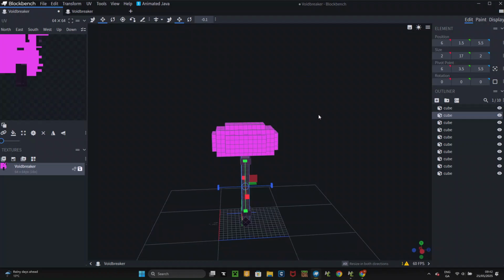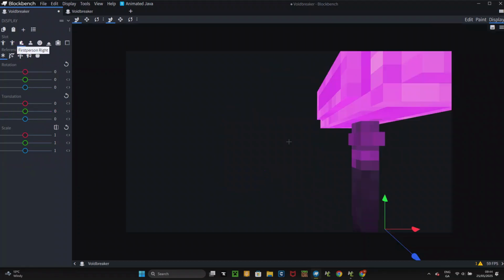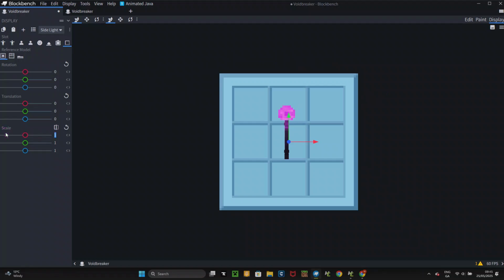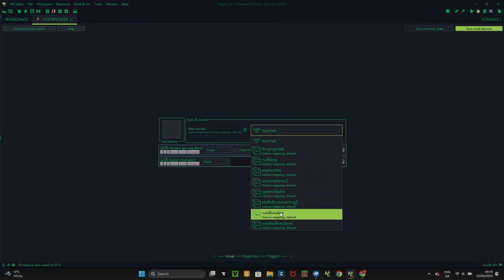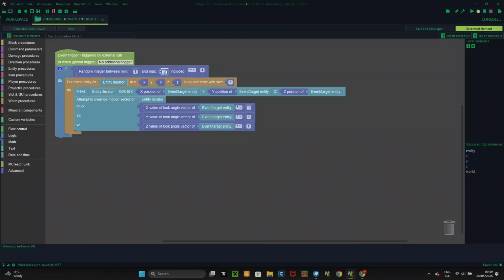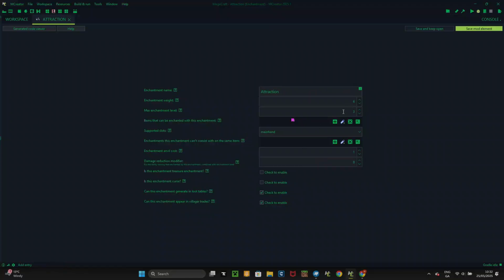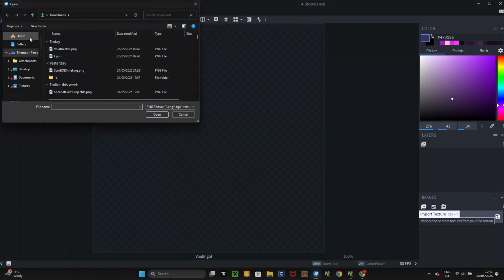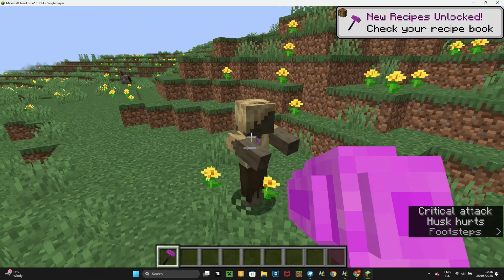How To Make A Weapon In MCreator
A Video About Making A New Weapon For My Magic Mod